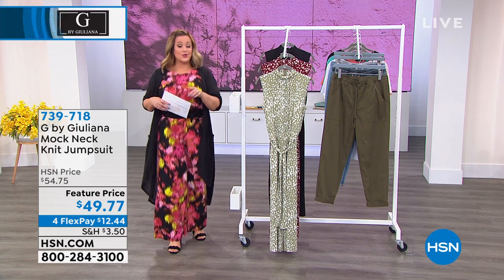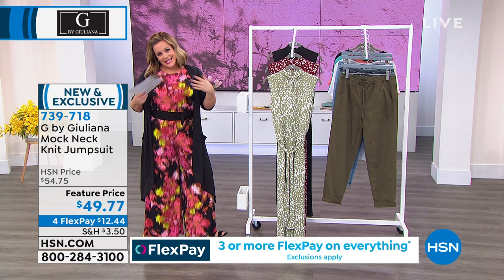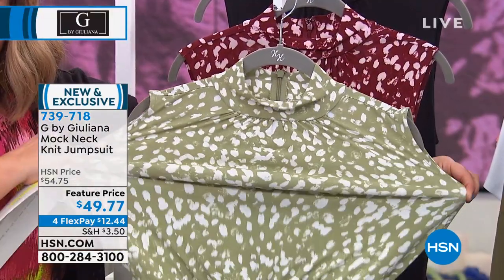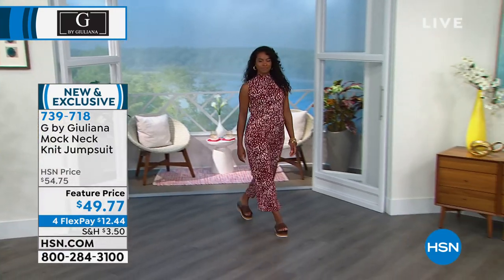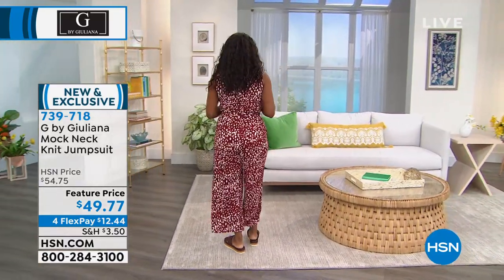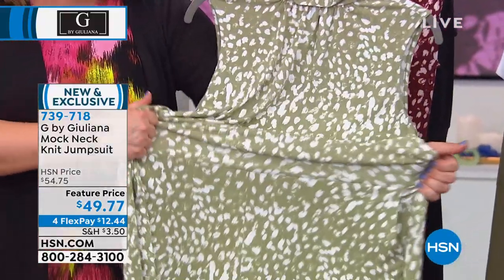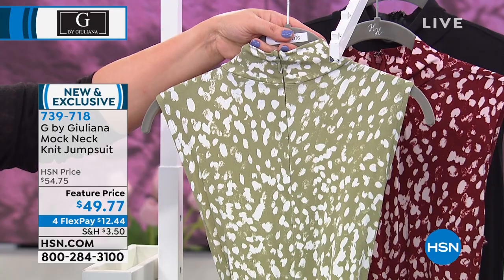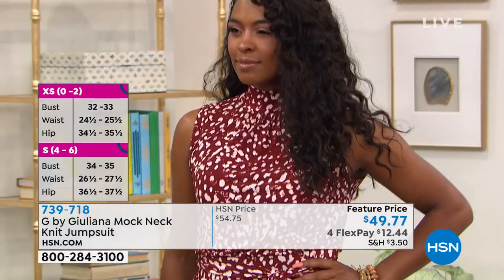G by Giuliana Mock Neck Knit Jumpsuit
Step in to this onepiece wonder and step out looking totally pulled together, with the belt tied in various ways.